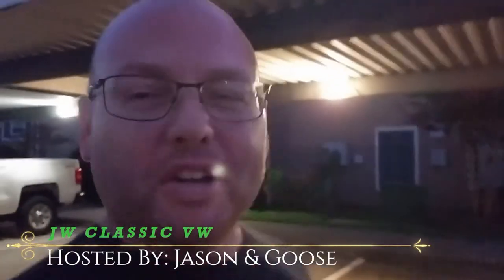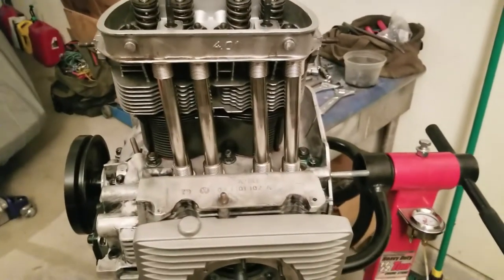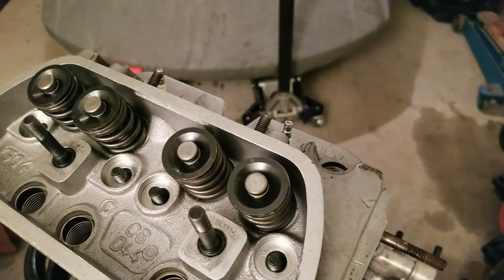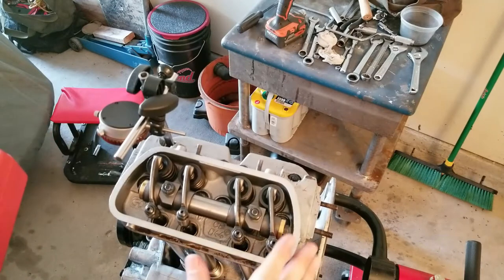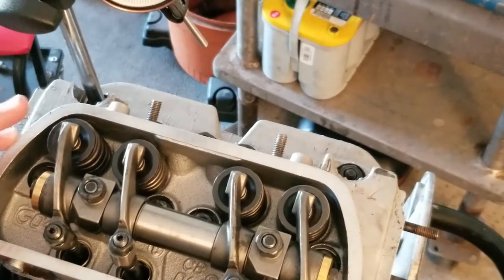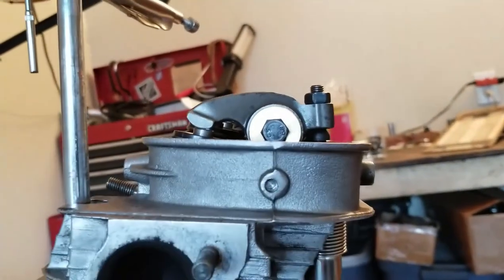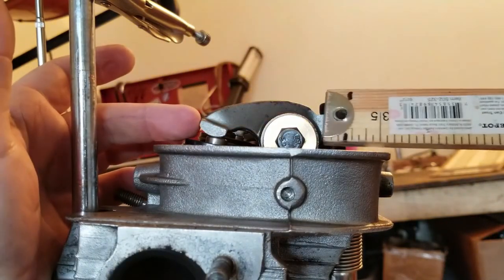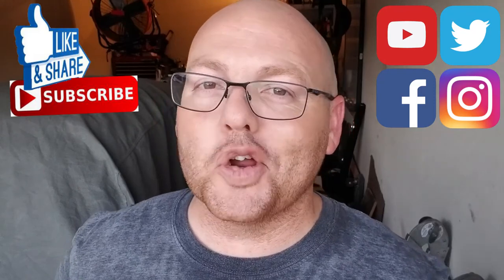How To: Rocker Arm Geometry! Take 2 - 1956 Ragtop - Volkswagen BUG | JW Classic VW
***JW Classic VW *** Brings you a basic review of Rocker arm geometry for a VW BUG, the tools required and things to look for when setting it up.

*** Featured Tools ***
(Prices as of video air date)
Dial Indicator ($34.95)
Pushrod Measuring Tool ($20.99)
Rocker Stand Shims Multiple size pck ($11.95)

!!! :) My FUBAR T-Shirt ;) !!!

***Channel Info***

📬 Mailing Address 📬
JW Classic VW
2951 Marina Bay Dr.